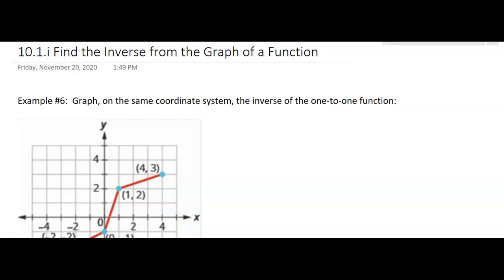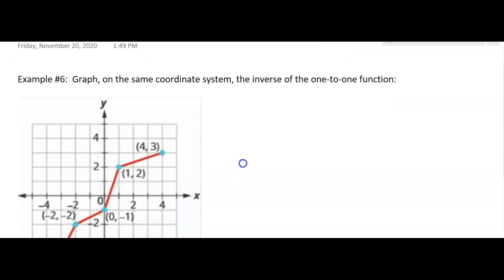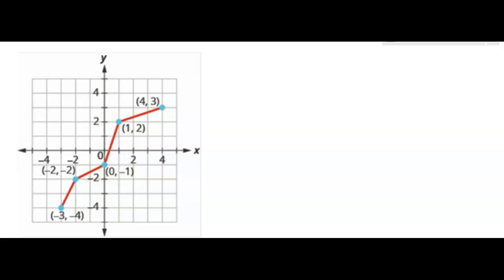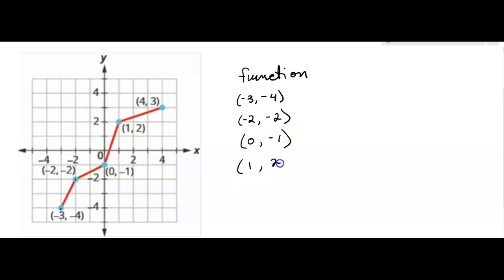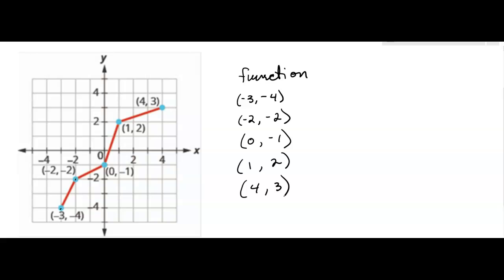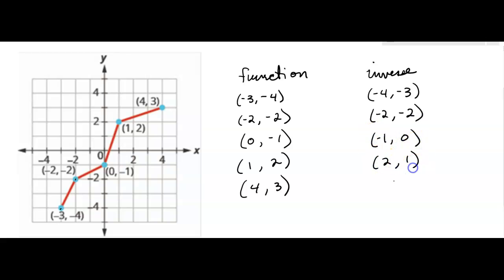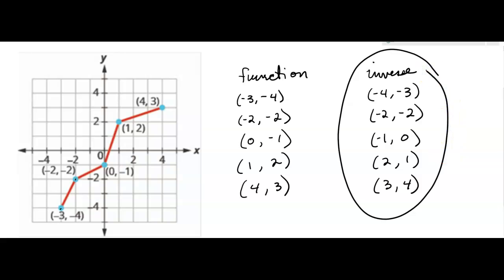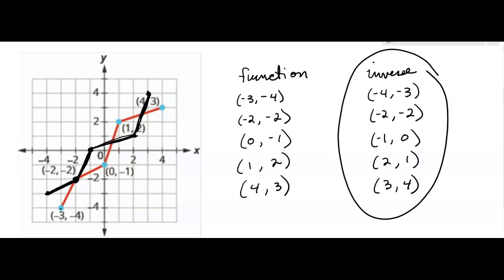10.i Find the Inverse from the Graph of a Function